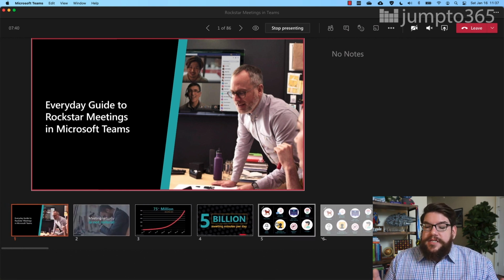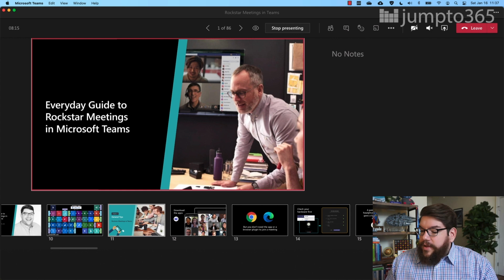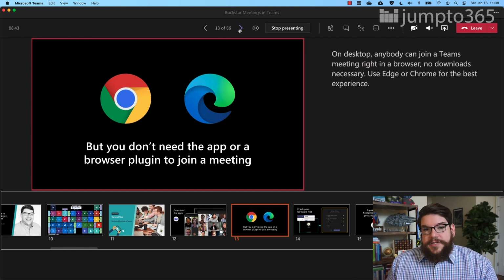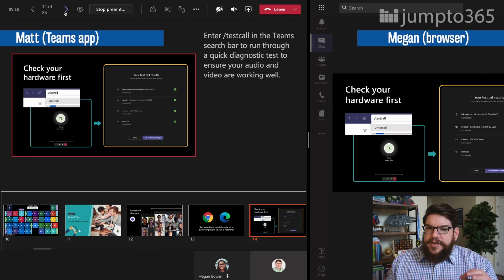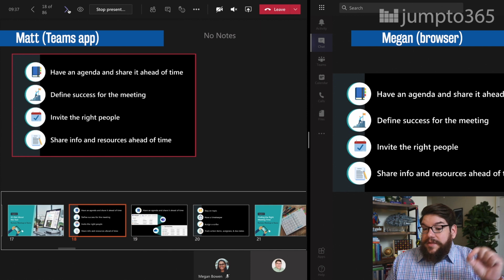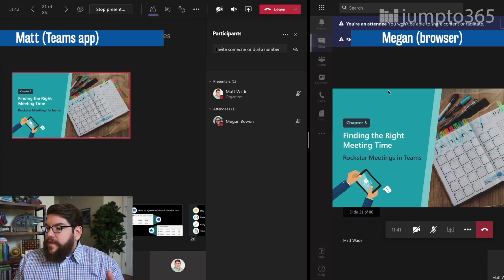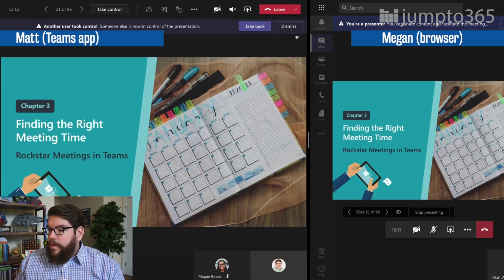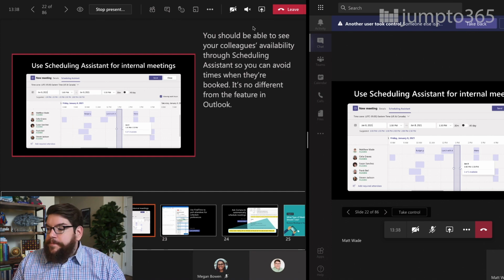How the new PowerPoint Presenter View in Microsoft Teams Meetings works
The PowerPoint Team has delivered on the long-awaited presenter view in Microsoft Teams meetings when sharing a PowerPoint presentation using the built-in PPT sharing tool (not sharing your screen). Currently in public preview; coming to all users soon (if you don't have it, be patient).

This video dives into exactly how it works, which features are supported, how you can share ownership of a presentation with someone else during a meeting, and some of the limitations to be aware of.

All in all this is a major improvement being brought to Microsoft Teams meetings, even if it's not the 100% presenter view experience you're used to on the desktop version of PowerPoint.

📚 I have a new book out!

🔗 Links and resources:
• Corresponding blog post: coming soon!

📍 Sections
0:00 Intro
0:21 Background
0:59 Presenter view demo
2:48 Side-by-side presenter/viewer demo
4:16 Passing ownership of slideshow back and forth demo
6:36 Limitations
6:46 Perhaps not obvious enough?
7:35 Slow loading
7:51 Lite version of presenter view
8:43 Transitions and animations are still lacking
9:04 Wrap up